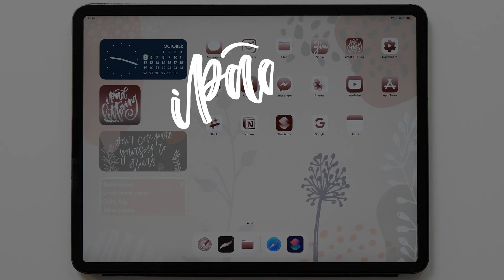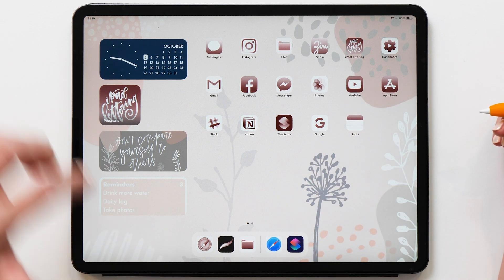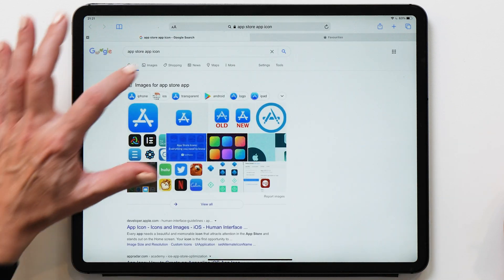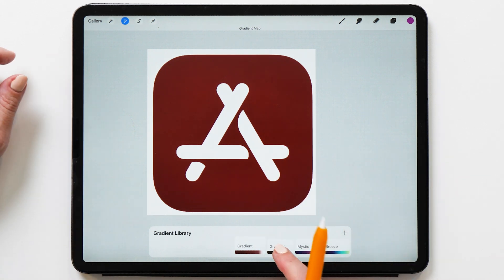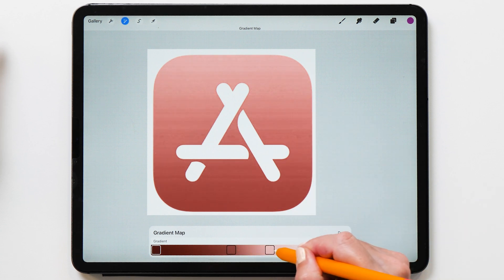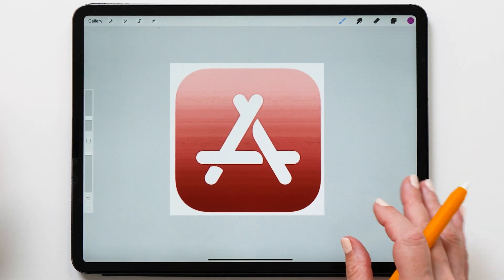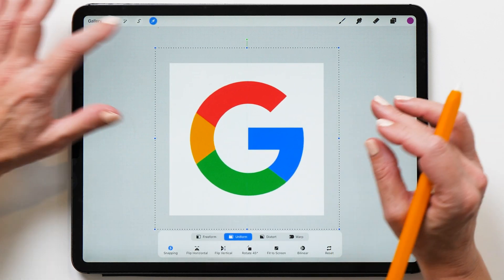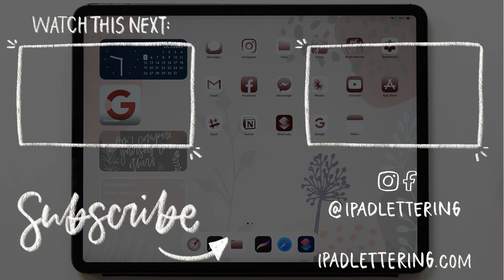How To Customize App Icons On iOS 15 - QUICK & EASY!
Customize App Icons On iOS 15 using the Procreate app! You'll be able to use these icons for both your iPhone and your iPad.
Use the new Gradient Map feature of Procreate 5x to create a consistent look for all your icons - it's super fast and easy!

My gadgets:
- 4th gen iPad Pro 12.9" 512 GB
- 2nd gen Apple Pencil